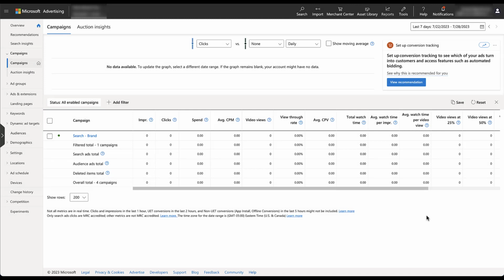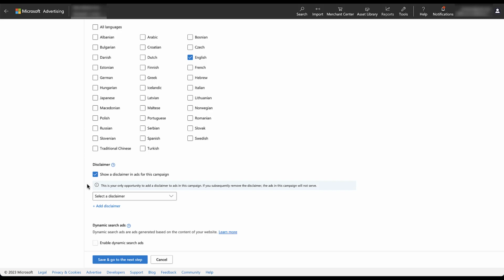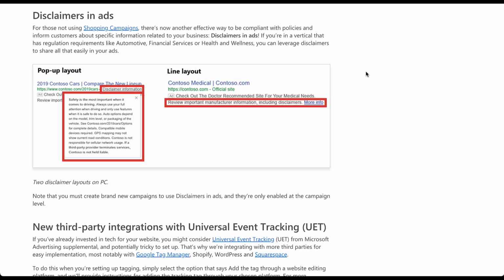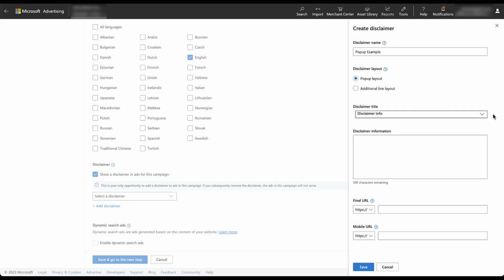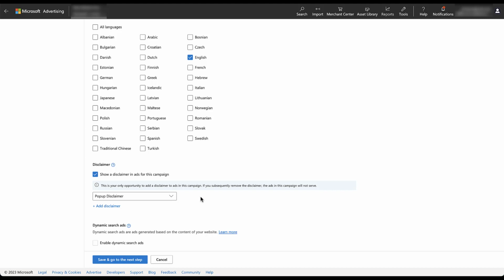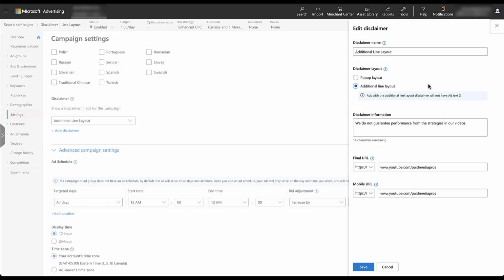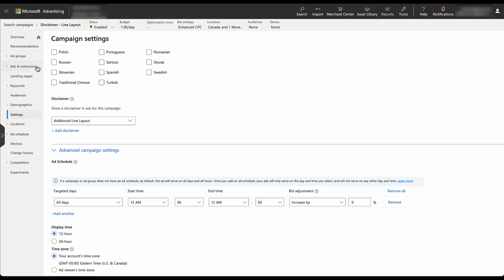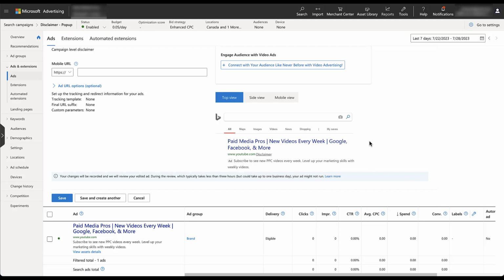Microsoft Ad Disclaimers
Microsoft Ads lets advertisers append disclaimers to Search campaigns to ensure all legal and safety guidelines are met. In this video, we'll walk you through what disclaimers are, what they look like, and how to set them up in your accounts.

1:08 - Which Campaigns Microsoft Disclaimers Are Eligible For
1:49 - Creating a New Campaign to Include Disclaimers In
3:22 - How to Add a Disclaimer to a Campaign
4:15 - Examples & Strategy Discussion of Both Disclaimer Formats
5:32 - Walk Through of the Popup Disclaimer Layout
7:09 - Using Existing Disclaimers in a Campaign & How Many Apply to Each Campaign
8:07 - How to Edit & Change Disclaimers in Microsoft Ads
8:54 - Walk-through of the Additional Line Layout of Disclaimers in Microsoft Ads
10:15 - Saving Edits to a Disclaimer That's Applied to Multiple Campaigns
10:51 - How to Preview Disclaimers for Microsoft Search Ads